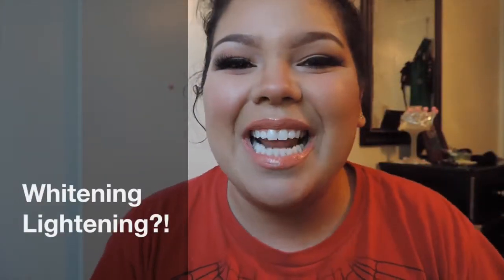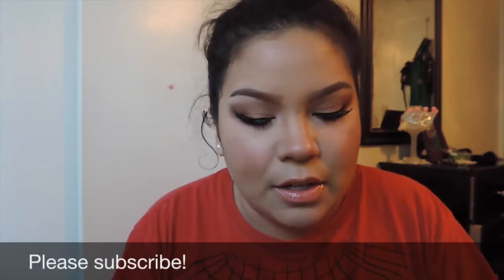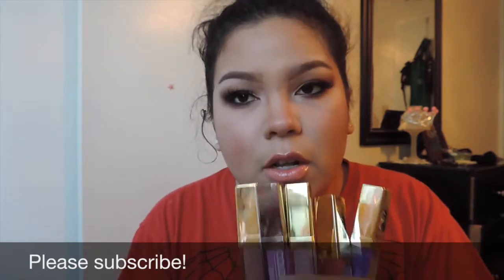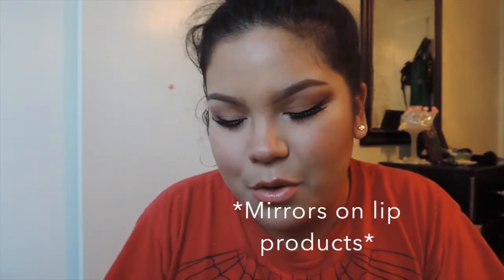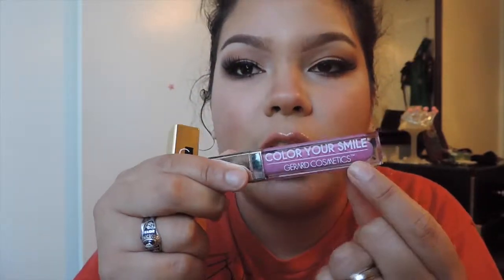Except it or reject it: Whitening Lightening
Hey i hope you guys enjoyed this and check them out! I know the struggle is real buying something over the internet!
But trust me they're worth it and you van always return them!
Leave anything down below i would love to read your feed back!